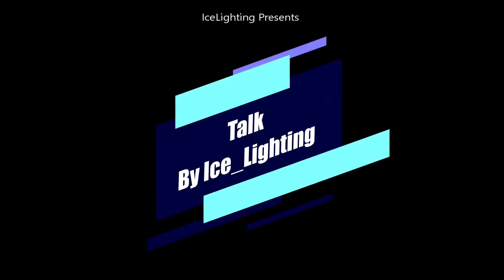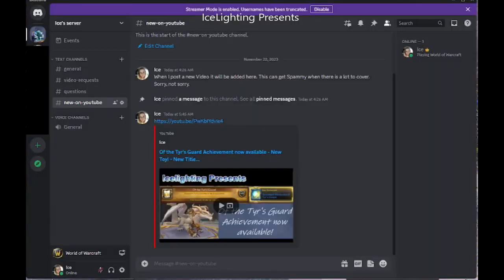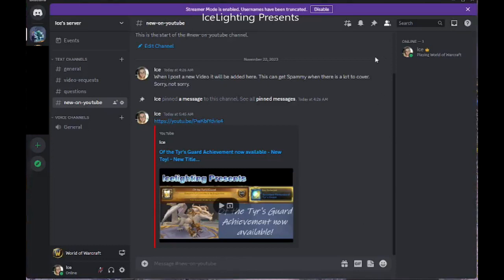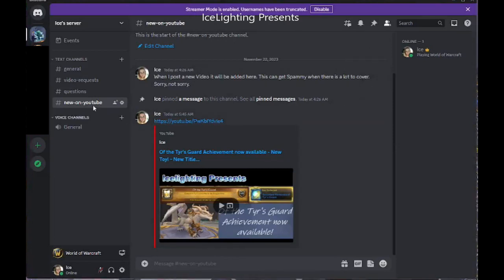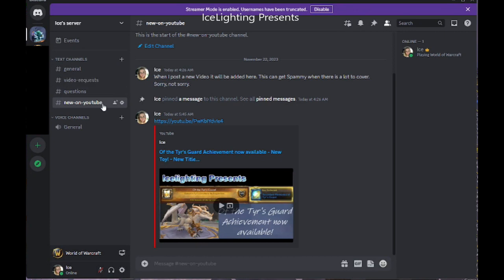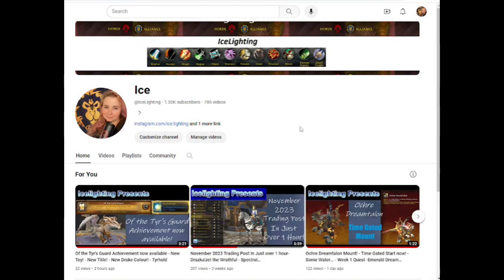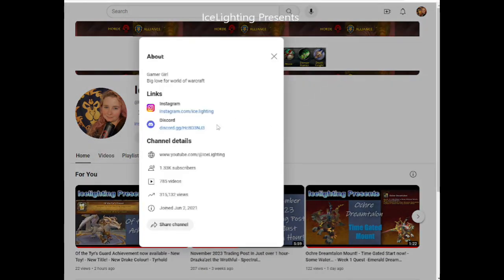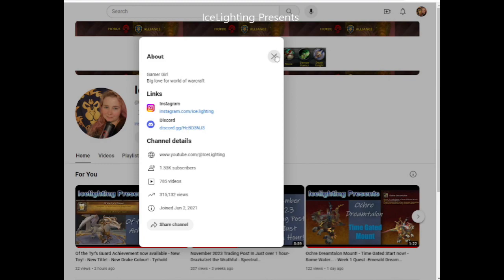New Server created on Discord! - Got Questions? - Would love to see a video on something? - Join me!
I have created a Server on Discord. I get asked a lot of the same questions and It will help to have all the answers in one place!